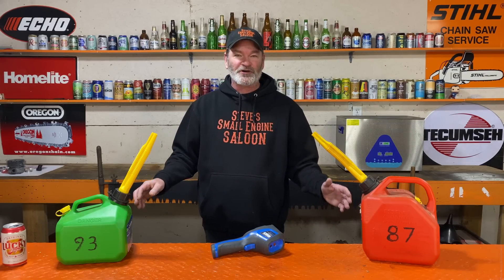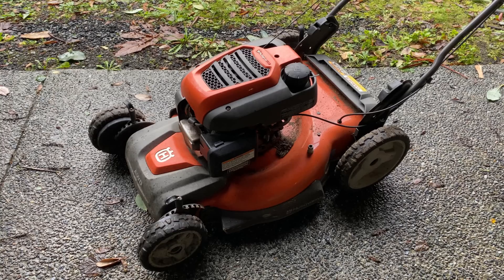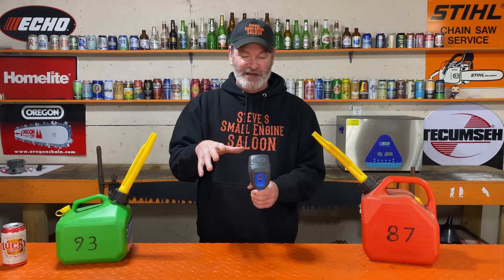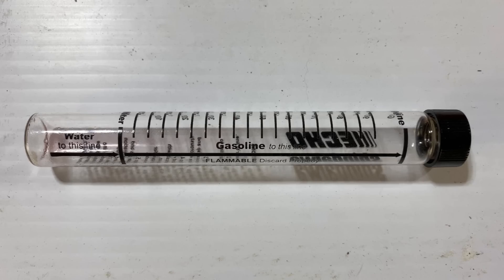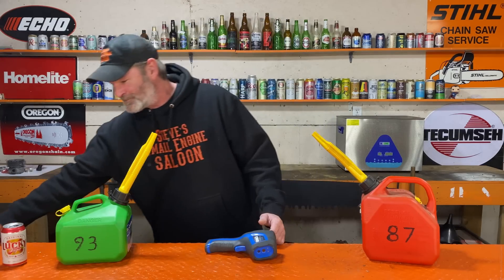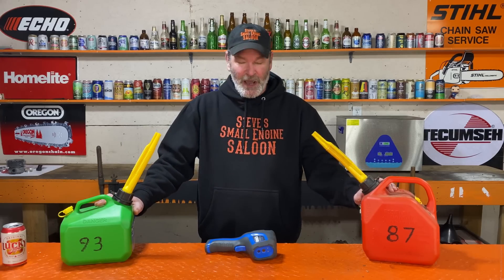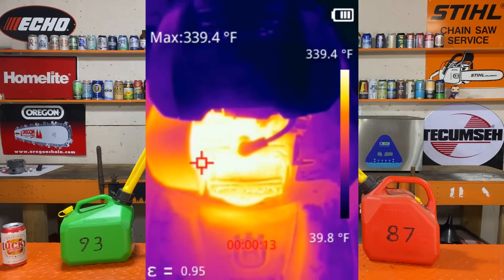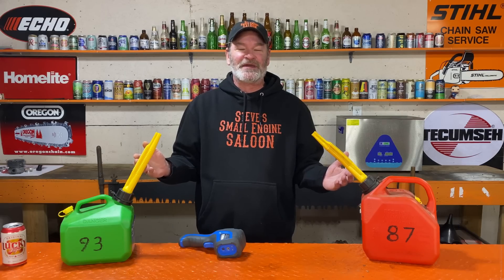Does High Octane GAS Make Your Engine Run Too HOT?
We do not make any warranties about the completeness, safety and reliability. Any action you take upon the information on this video is strictly at your own risk, and we will not be liable for any damages or losses. It is the viewer's responsibility to use judgment, care and precautions if one plans to replicate.